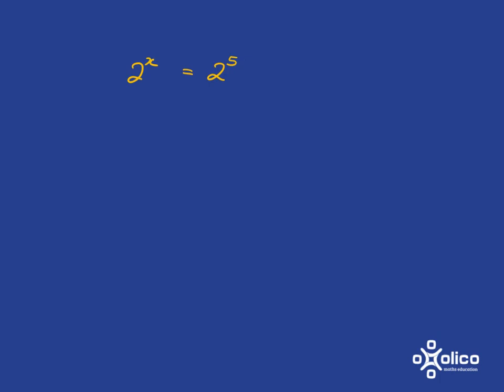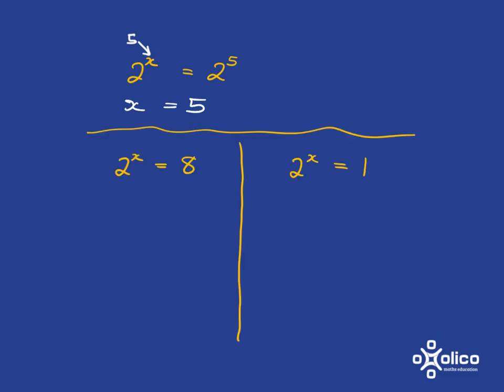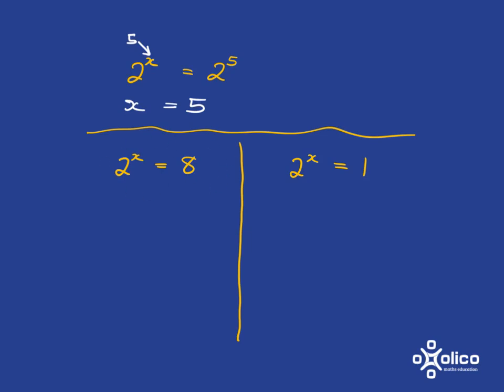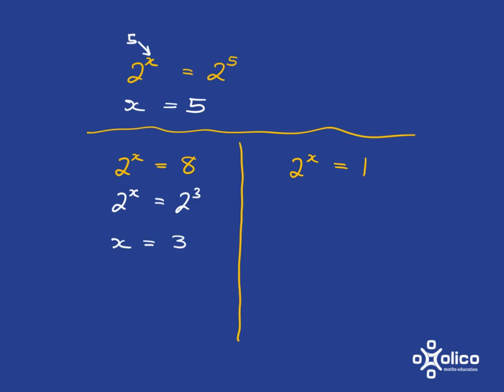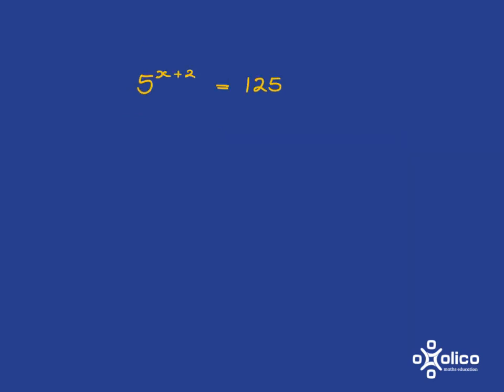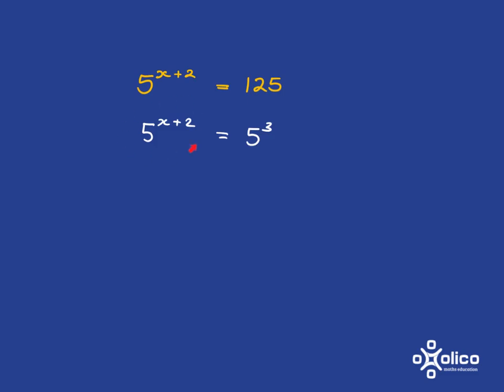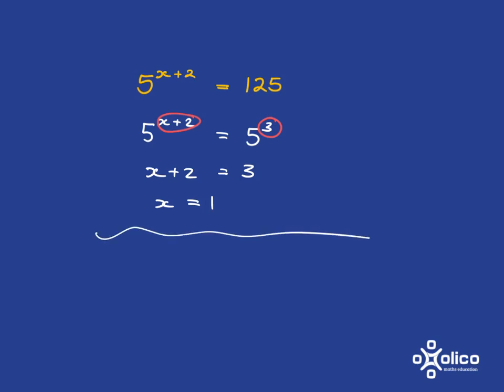Gr 8 Equations 6a: Basic Exponential Equations